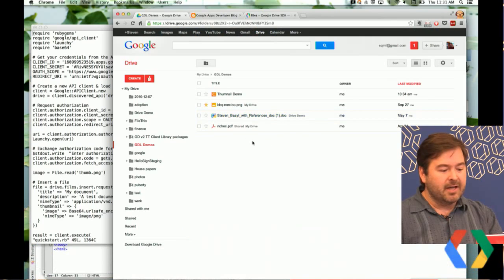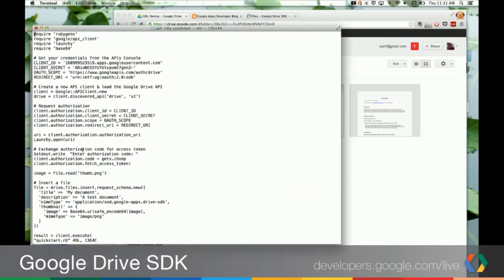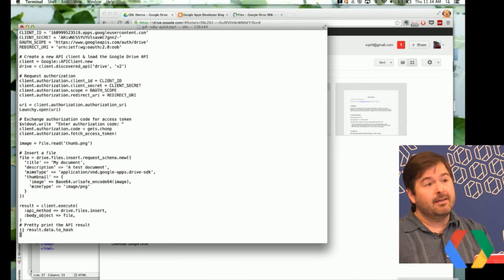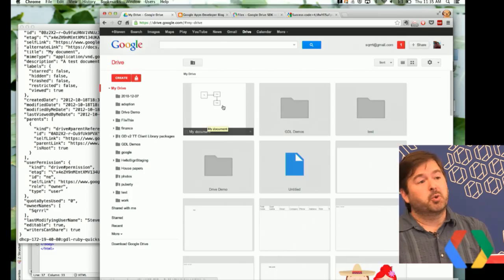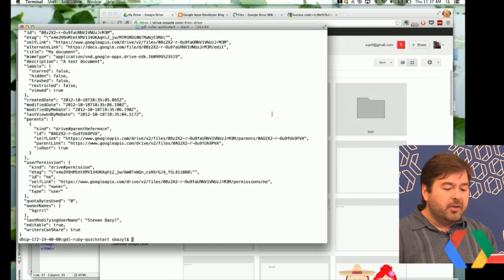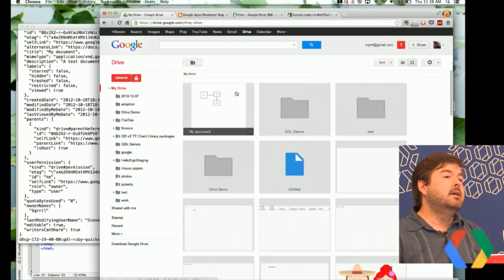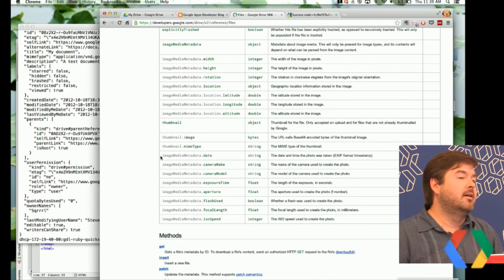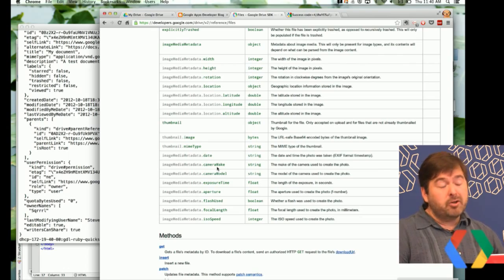Google Drive SDK: Third-party thumbnails and image metadata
During this session we'll announce support for third-party thumbnails and new image metadata.